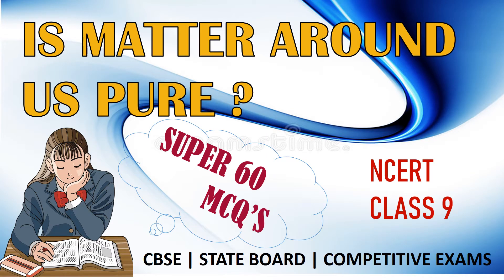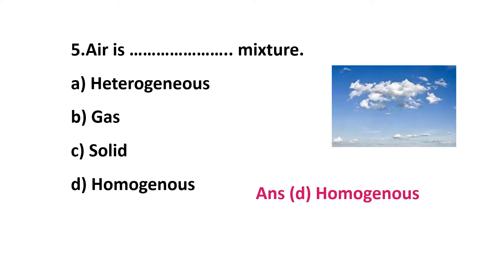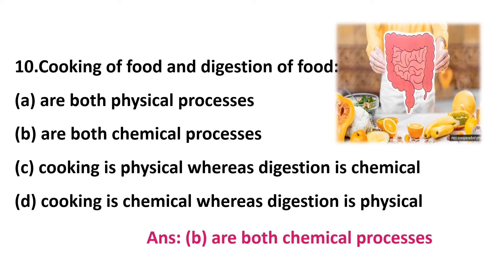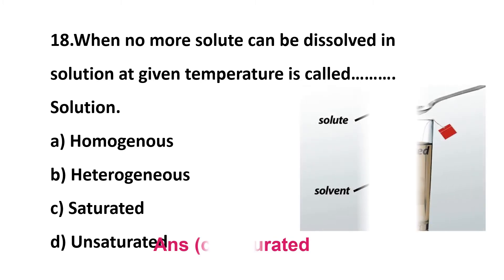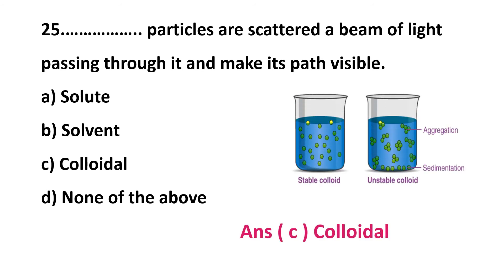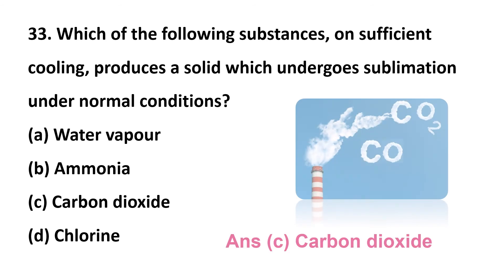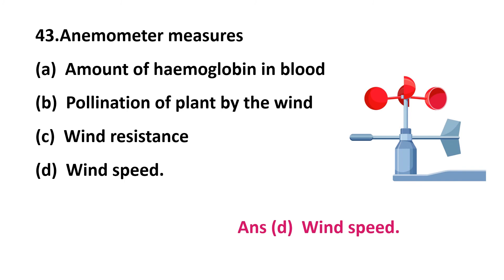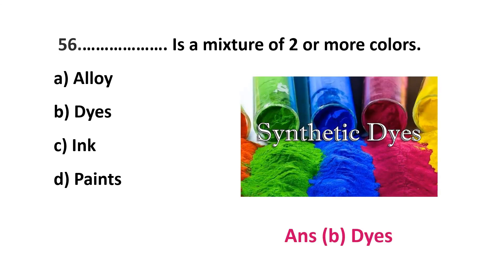Best MCQ Is matter around us pure class9 | NCERT Science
in this video there are 60 important multiple choice questions available @learneasy1707